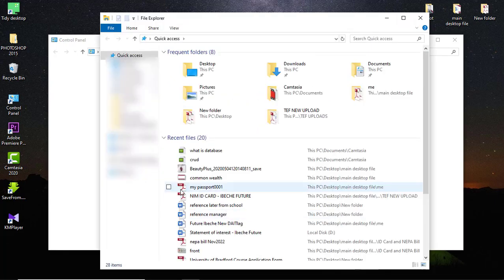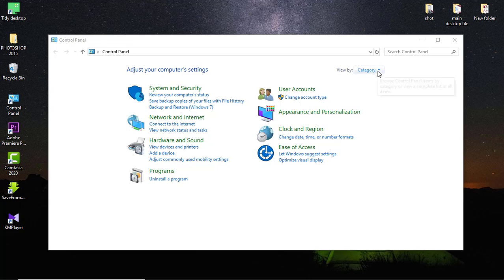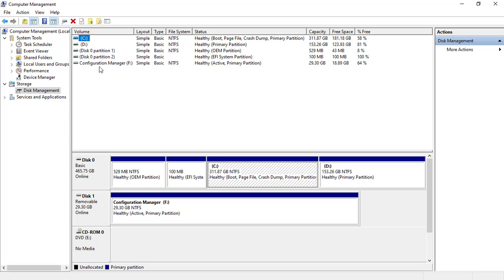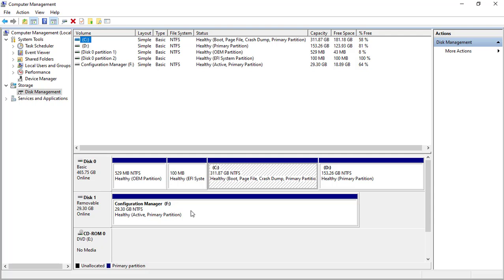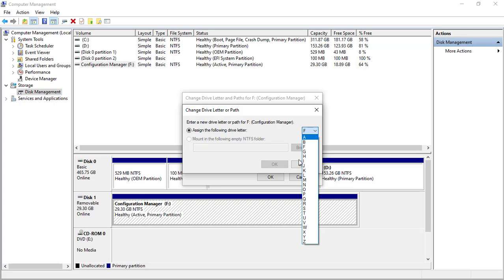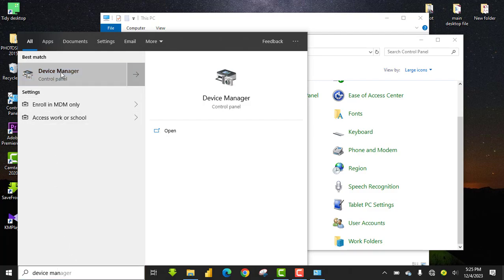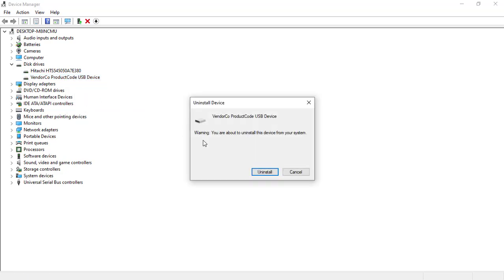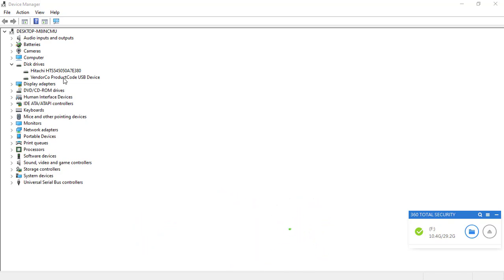How to FIX USB Drive Issues not Showing on my Computer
This tutorial will show you how to resolve issues with accessing a usb flash drive.